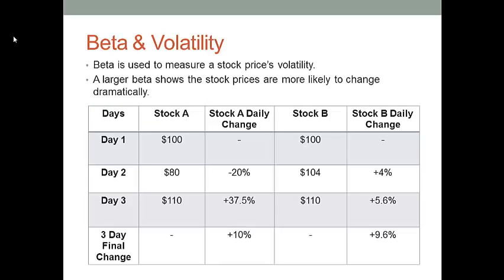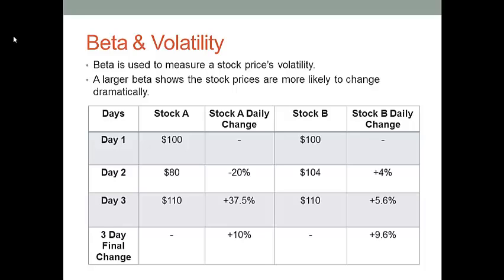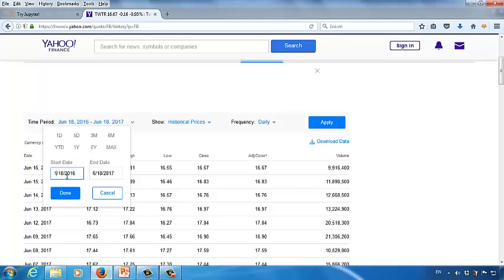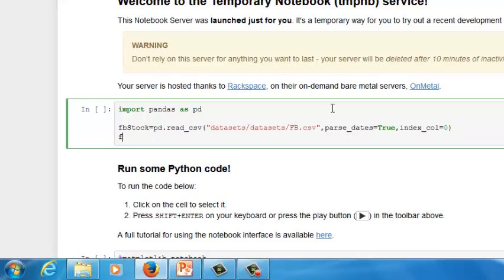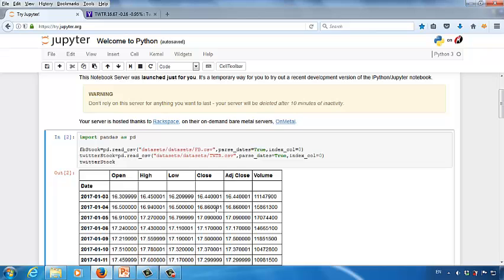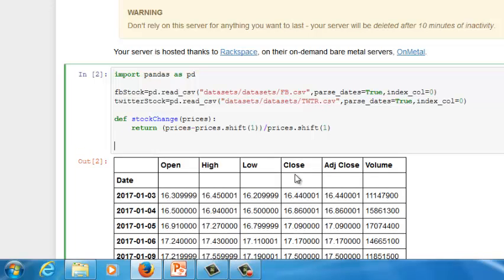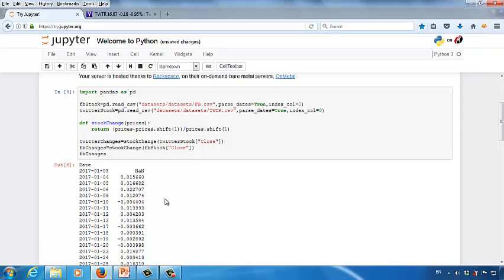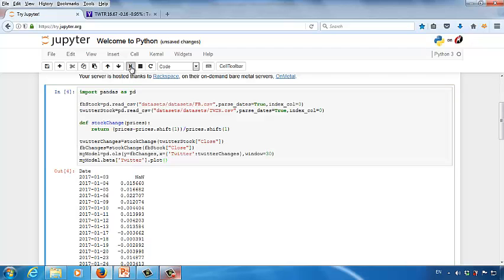Stock Beta Analysis in Python